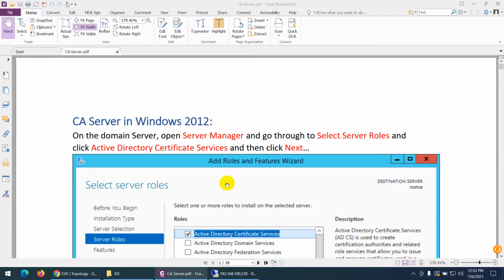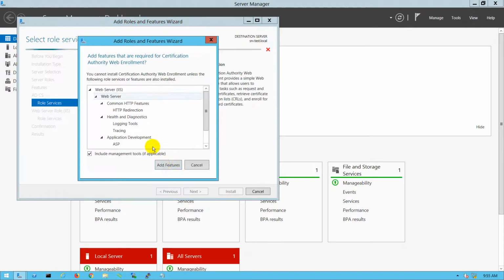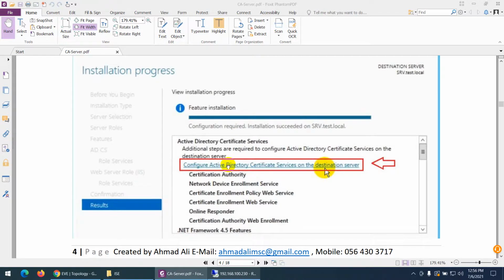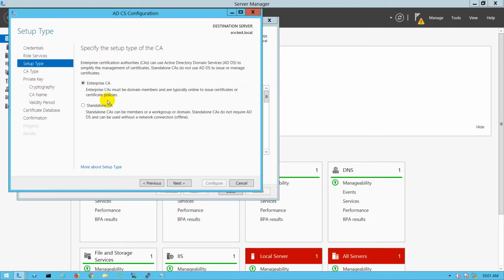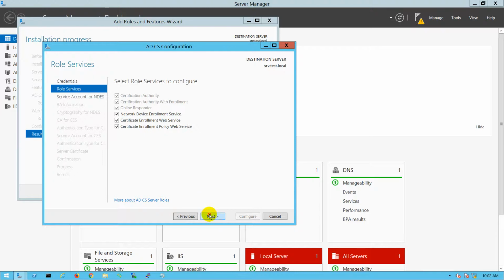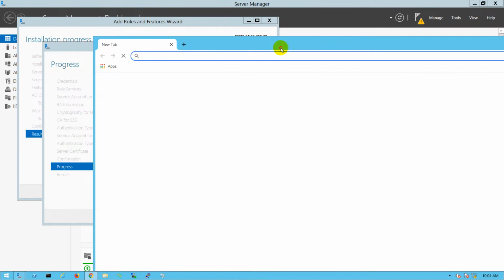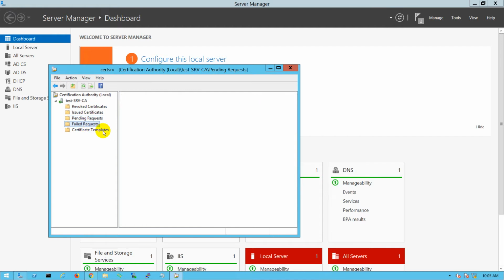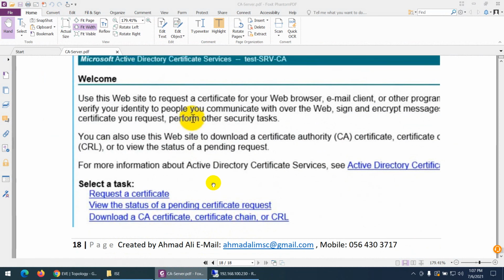Starting Cisco ISE Weekend Batch Certificate Authority Setup Part-6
Starting Cisco ISE Basic to Advanced Course on Weekend Anyone Interested ping me.